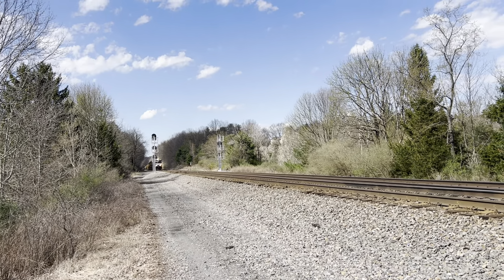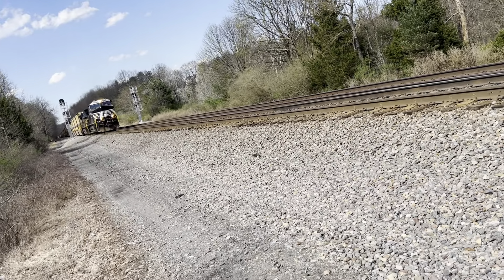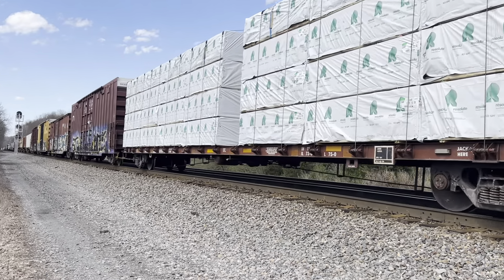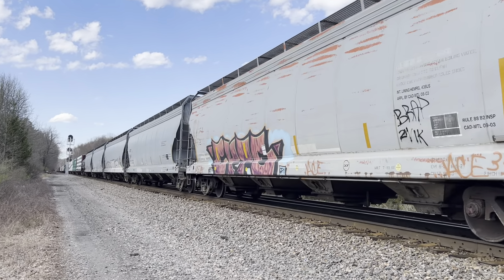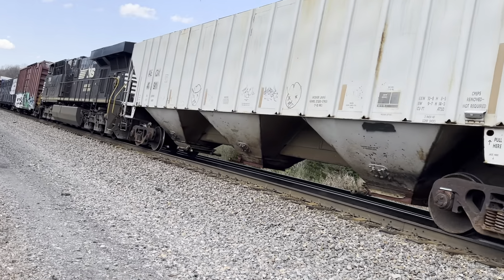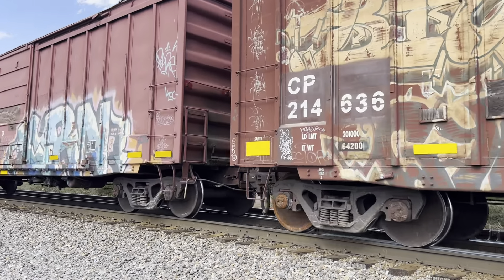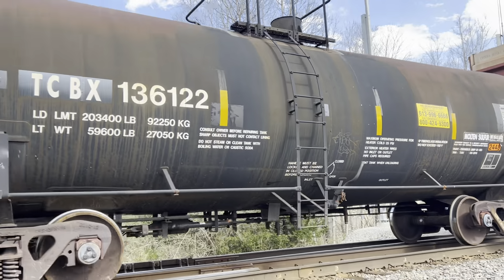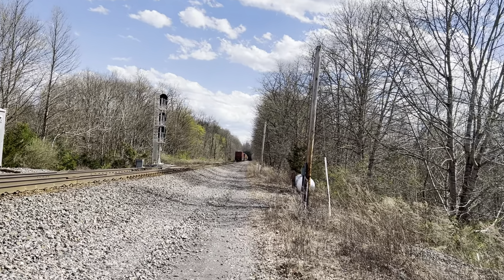CA-11Z At CP 661 Dalton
Did some birthday train washing and got this nice southbound at a rail fan meet up.